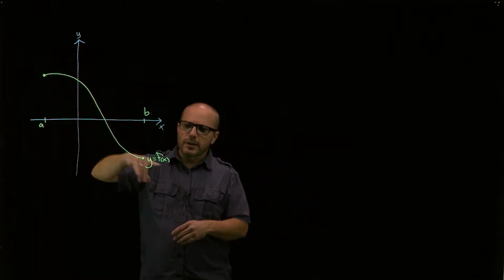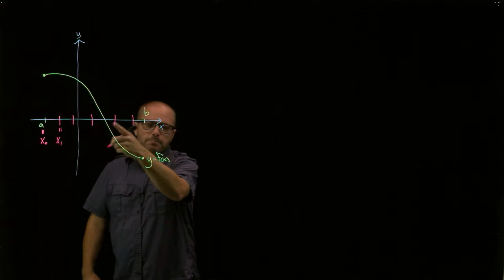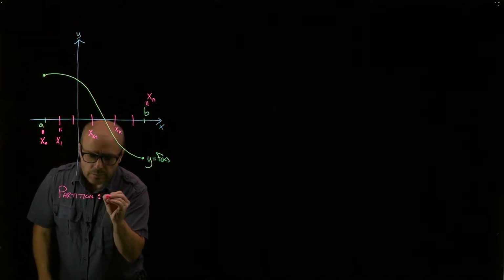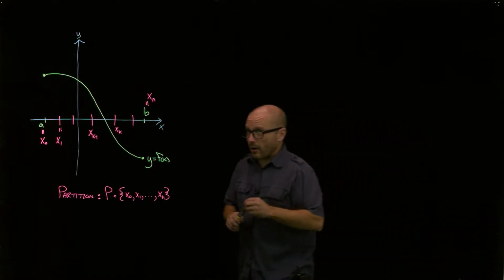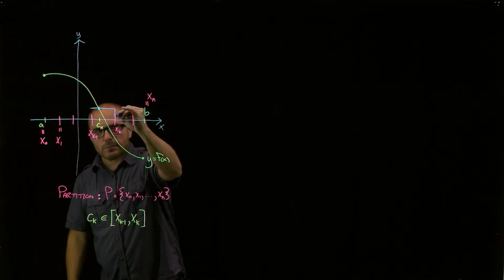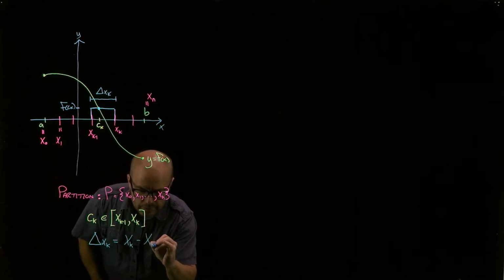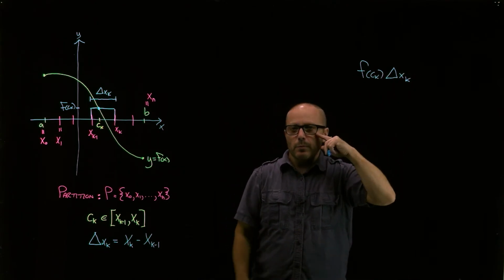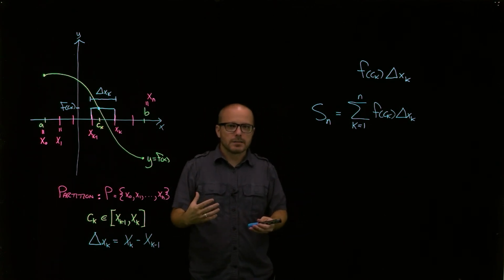The Riemann Sum